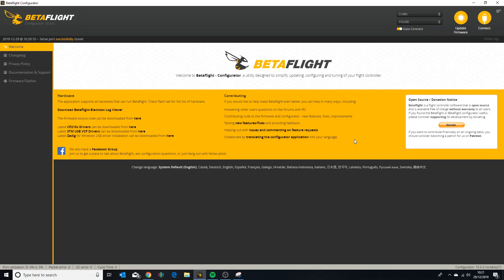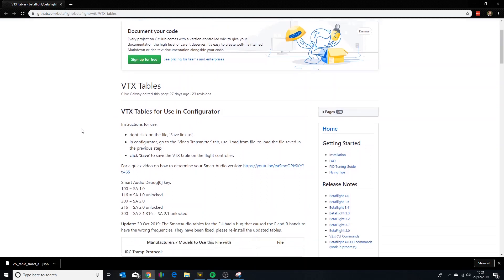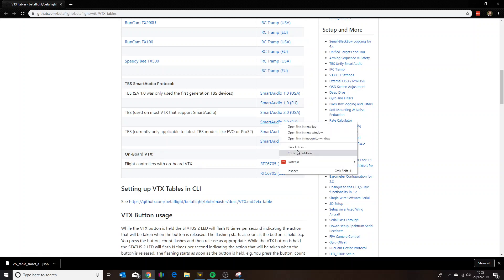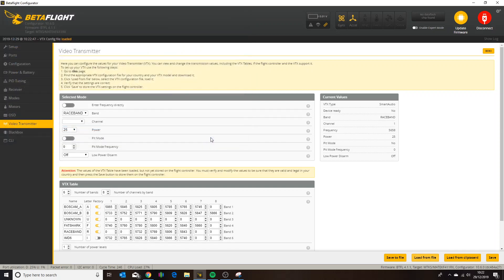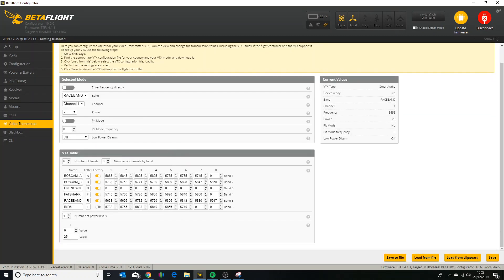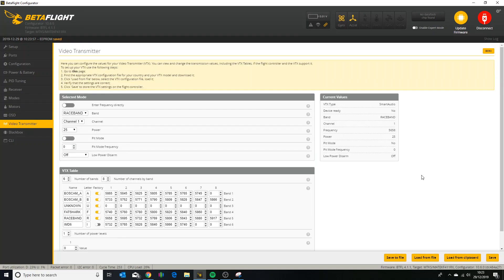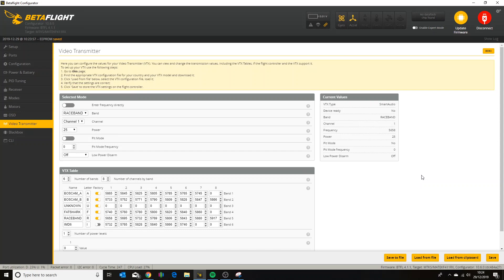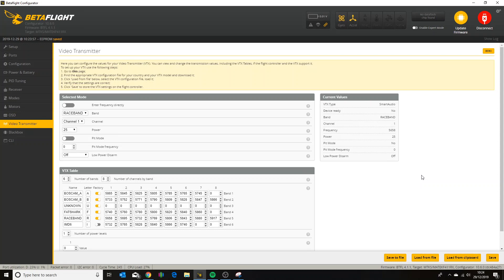VTX Table missing from TinyHawk S Project Mockingbird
In my recent tutorial I was pleased that the VTX tables had been included in the Diff file containing the Project MockingBird tune that I uploaded. However, it seems that this was not actually included and they were still there from my previous upgrade where I had added them in. D'oh! So this video shows you how to add the VTX table in to Betaflight on your TinyHawk S